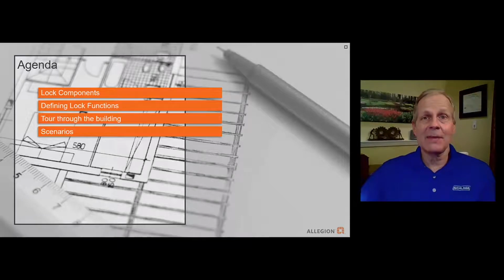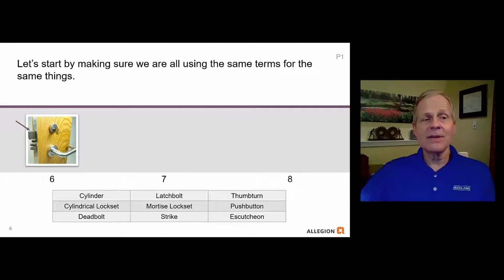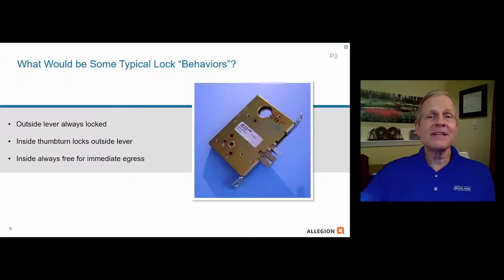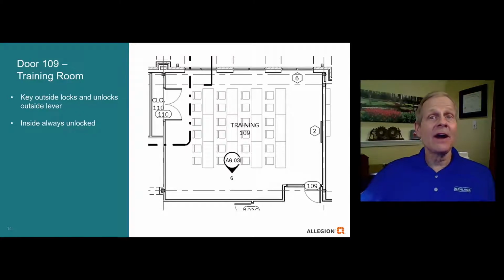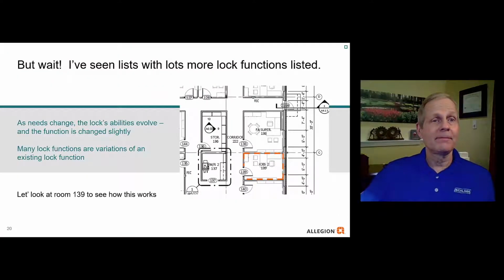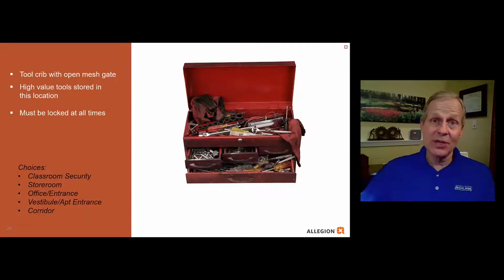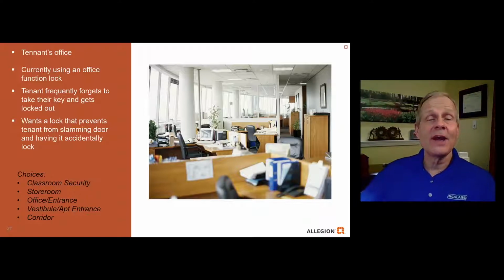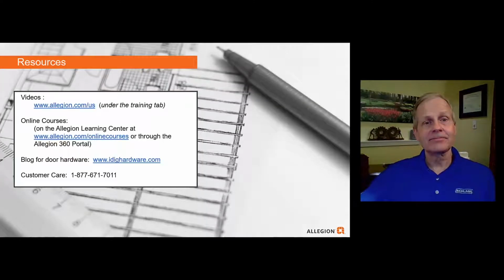Listen-In Video Lesson | Lock Functions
In this lesson, Schlage mechanical trainer Gordon Malczewski teaches lock functions.